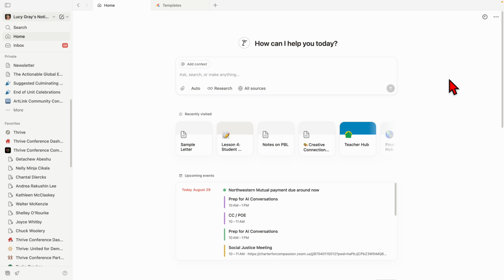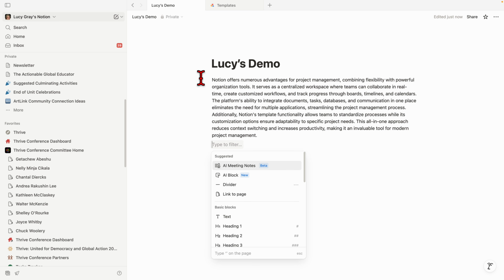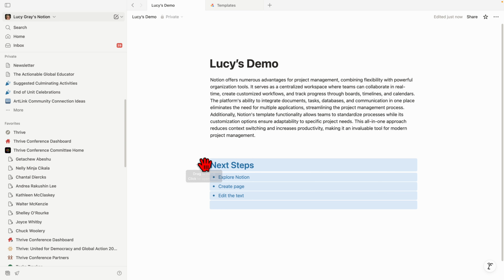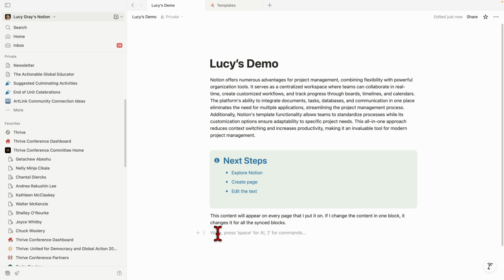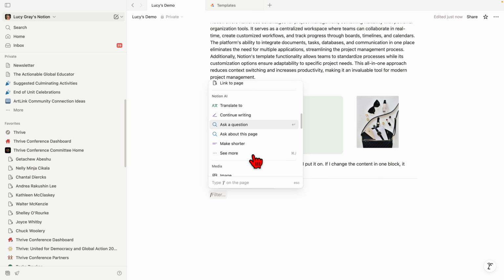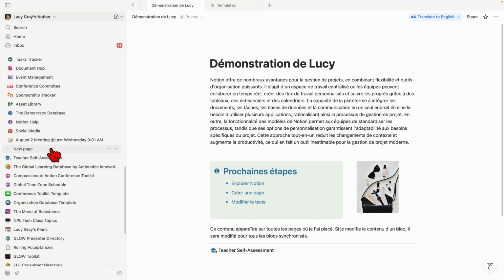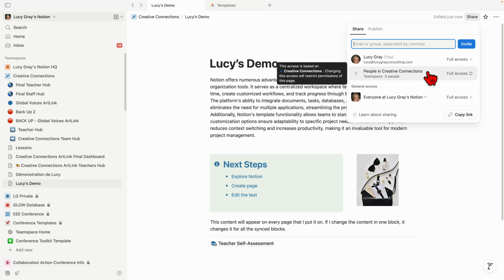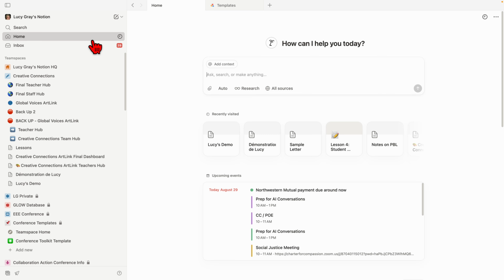Editing Notion Pages